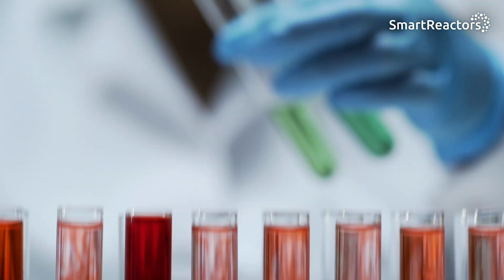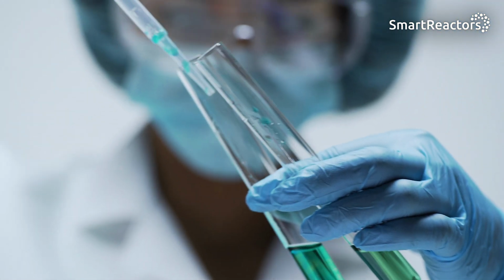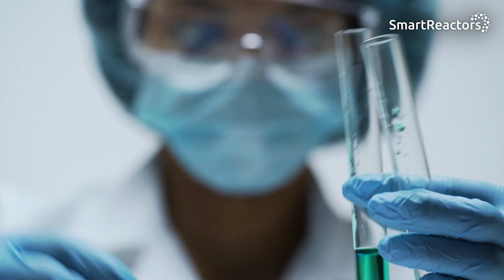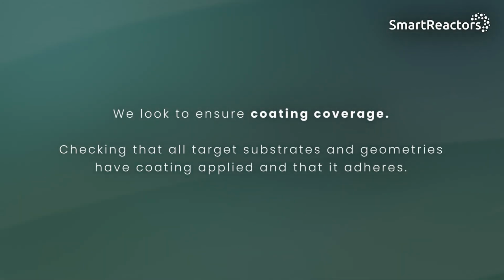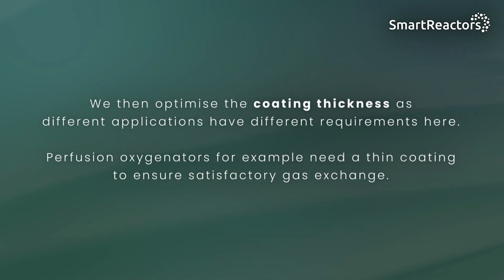Selecting the Right Coating for Medical Devices: Key Factors for Performance & Biocompatibility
Choosing the right coating for medical devices is essential for ensuring performance, patient safety, and regulatory compliance.

In this video, we explore the key factors to consider when selecting a coating — from hemocompatibility and to device-specific requirements. You’ll also discover how Smart Reactors’ Camouflage™ coating technology enhances implantable devices by reducing the risk of thrombosis and promoting endothelial healing for long-term success.

🔬 Key Takeaways:
✅ How to identify the right coating for your medical device
✅ Why hemocompatibility and endothelialization are vital for safe performance
✅ How Smart Reactors’ Camouflage™ coating supports optimal healing and device integration